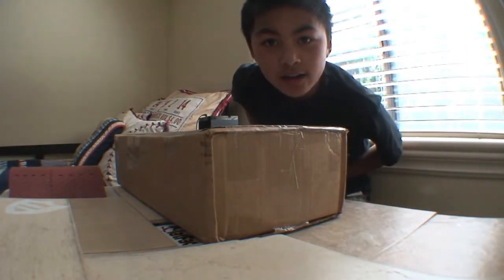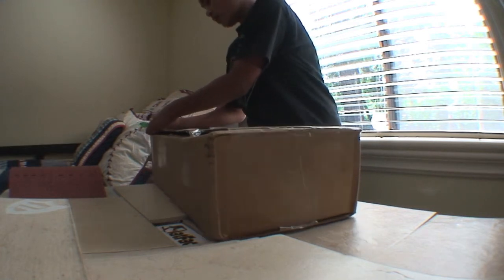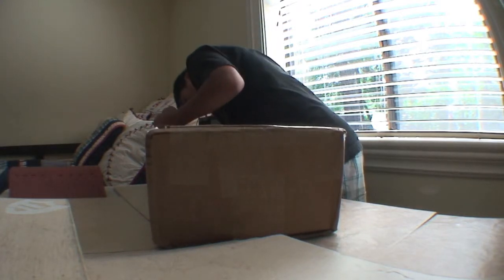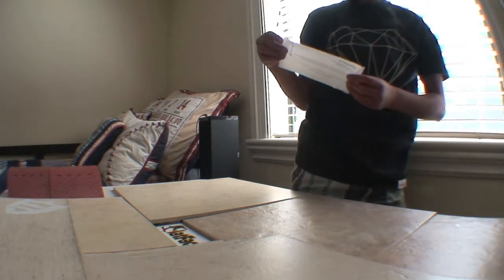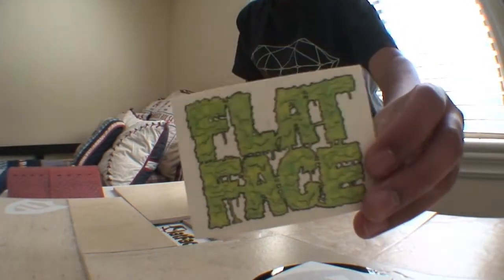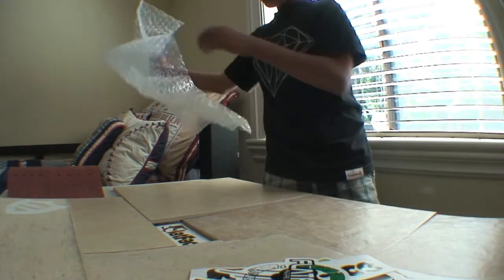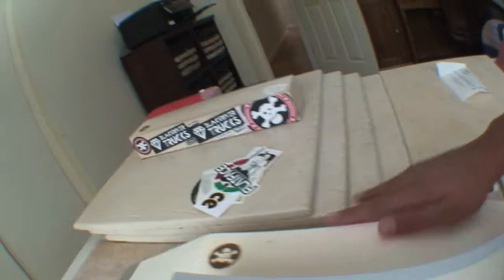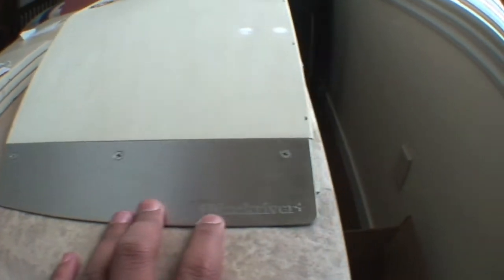Blackriver Ramps funbox kink ledge unboxing + sesh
this is my new ramp from flatface.com really fun and go get one yourself!!!